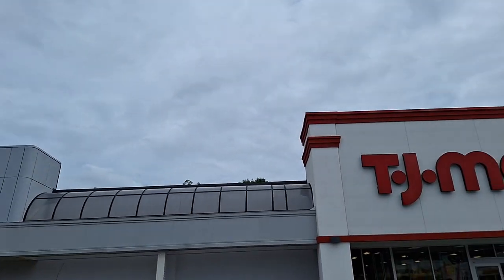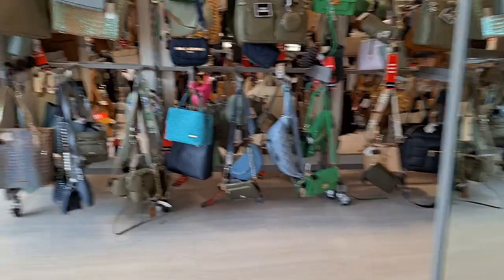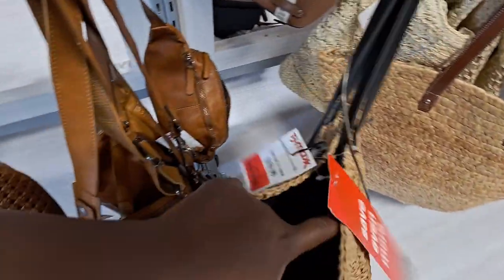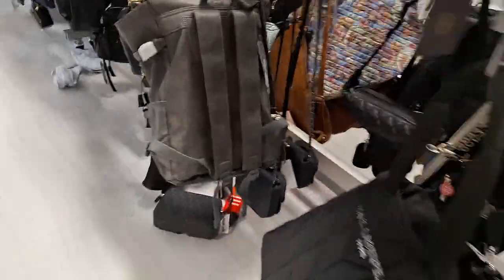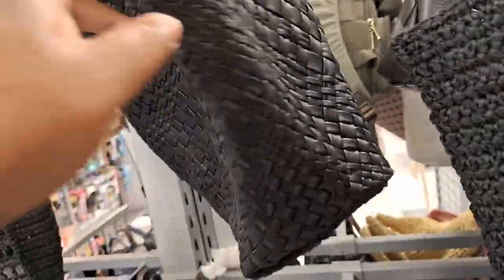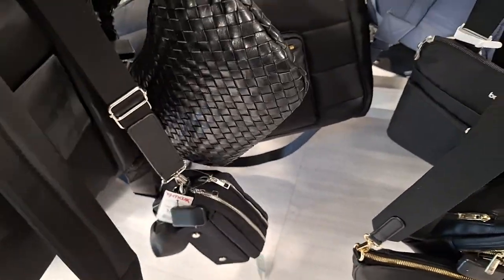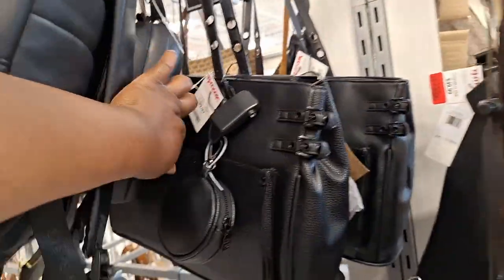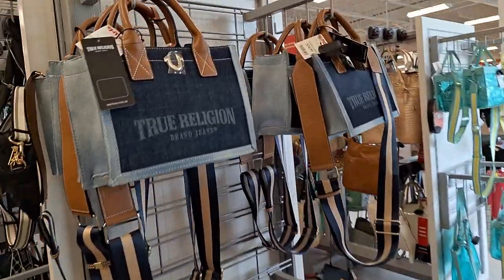TRAVEL VLOG| T.J.MAXX SHOPPING BAGS + EXPERIENCING NEW SANDWICH PLACE